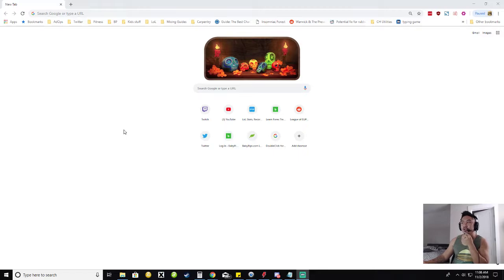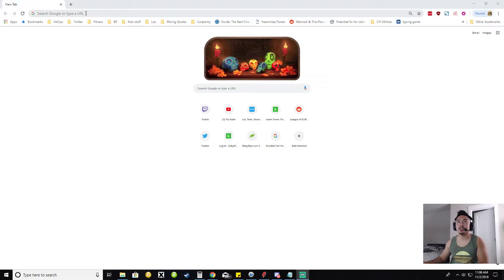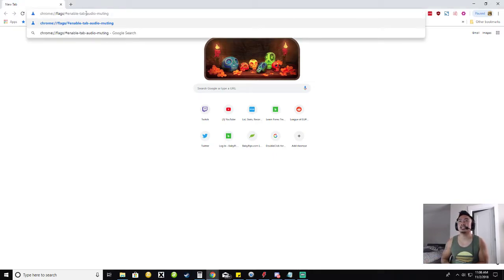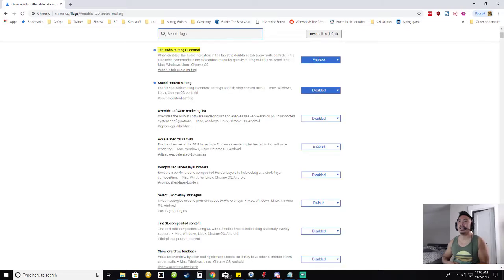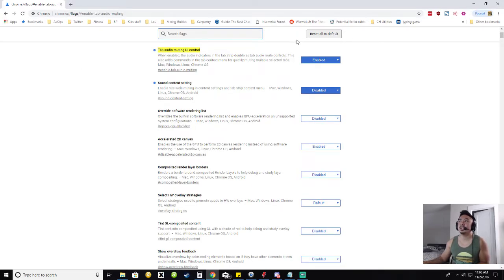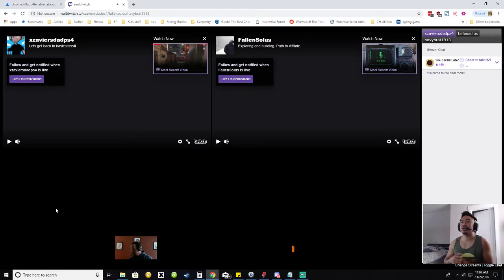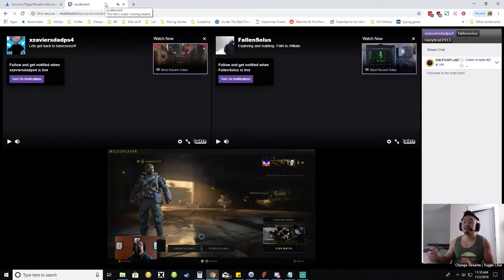How To Properly Lurk Your Crew!